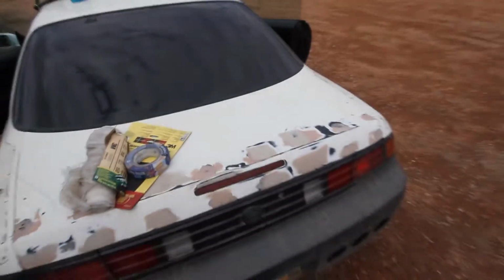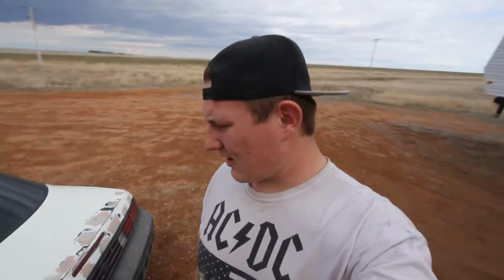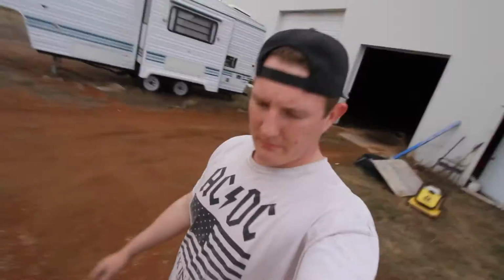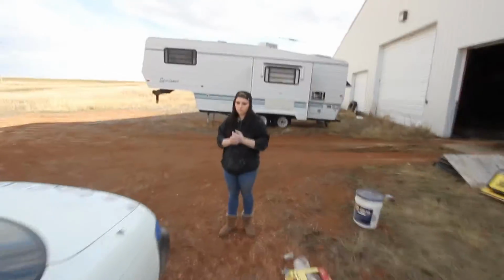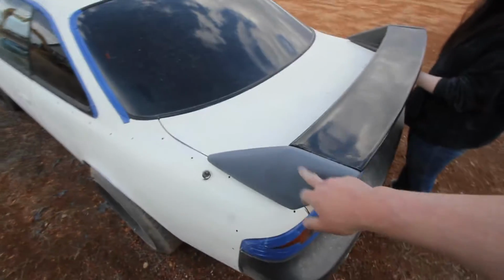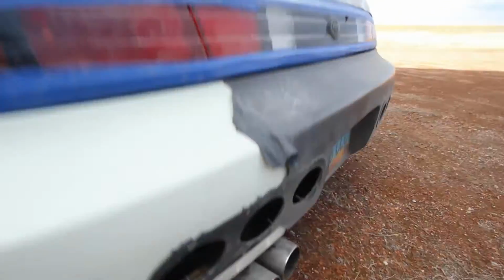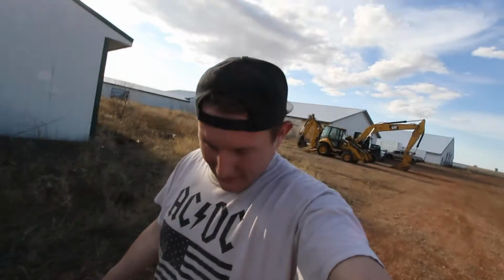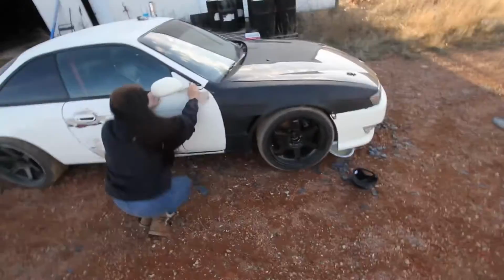S14 Paint Prep, EP 2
peeling the rest of the plasti dip off getting it ready to be sanded down completely look through the description you wont be sorry!!